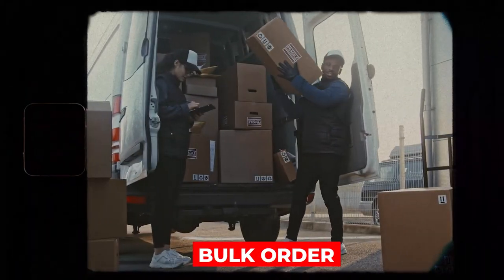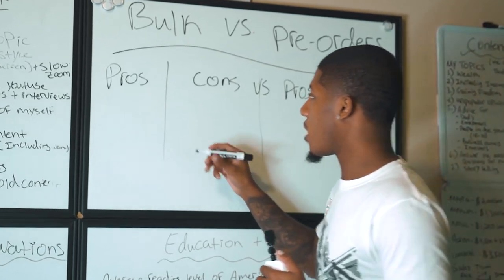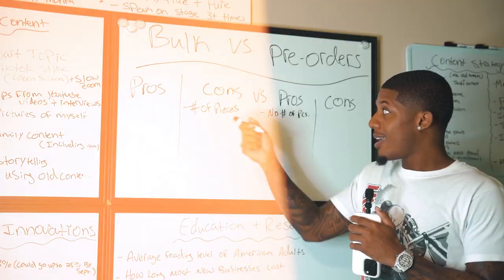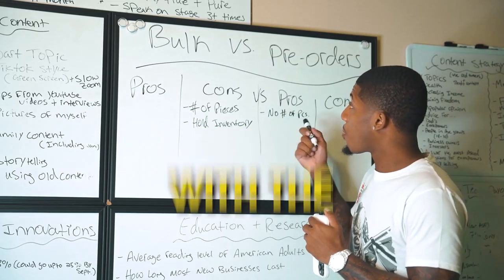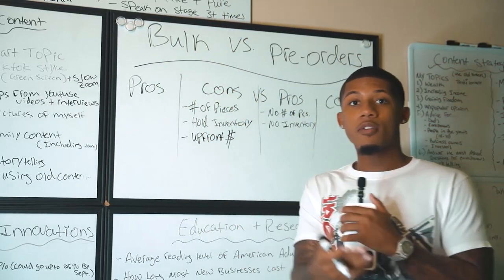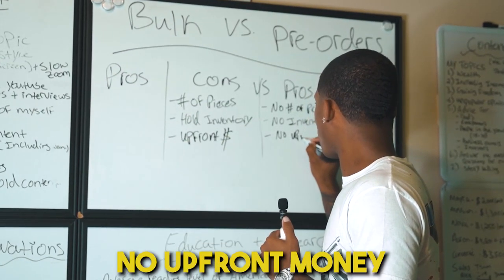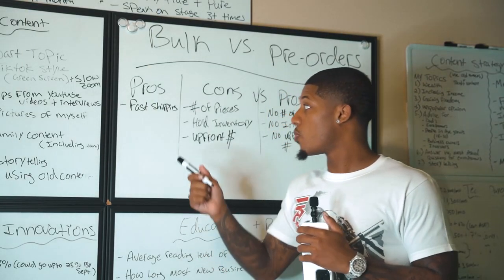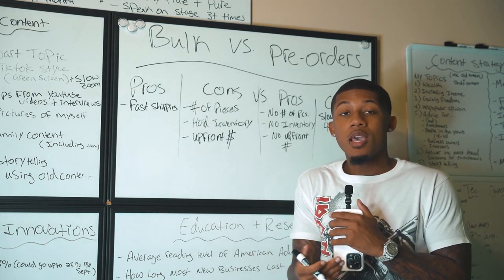Which Is Better? Bulk Vs. Pre-Order Method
In this video, we're going to be discussing the pros and cons of the bulk vs. pre-order method for clothing brand owners. We'll be breaking down which strategy is better for each type of business owner.

If you're wondering which strategy to use for your clothing business, then this video is for you! We'll be discussing the benefits and drawbacks of each strategy and which one is the best for you. After watching this video, you'll know which strategy to use for the success of your clothing business!

Come Join my discord community Limitless Investmentz the #1 clothing brand server out there, today to learn all things e-commerce, clothing brands, building businesses, trading stock options & investing long term, and building with a community of over 10,000
and entrepreneurs who are all looking to do the same thing as you. Gain their freedom and take care of their families - Get 7 days FREE today!